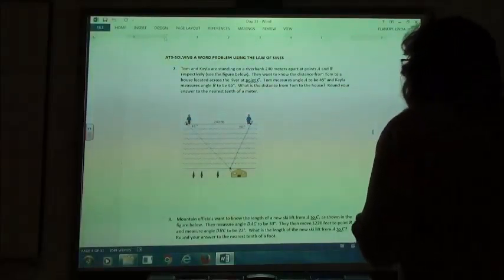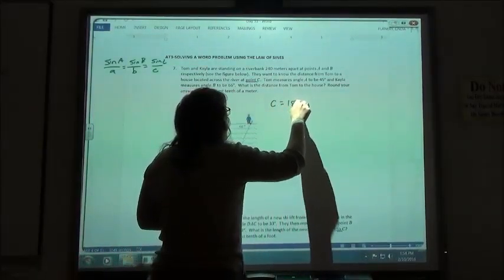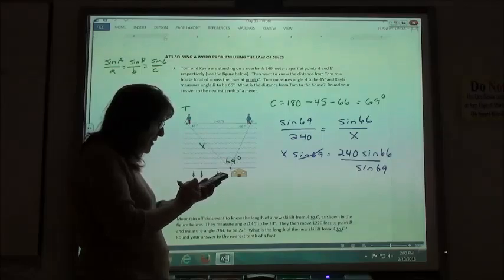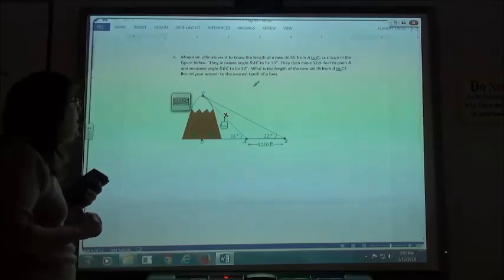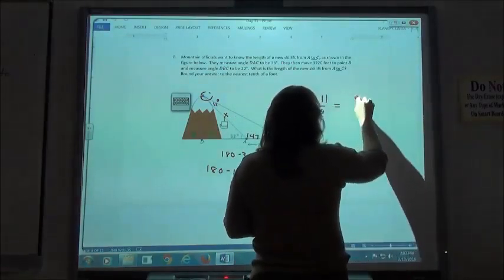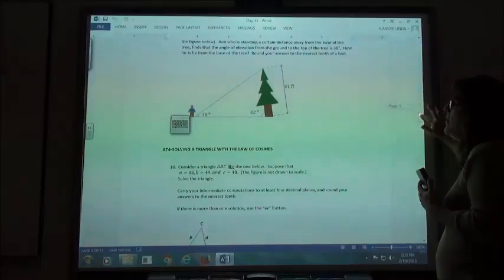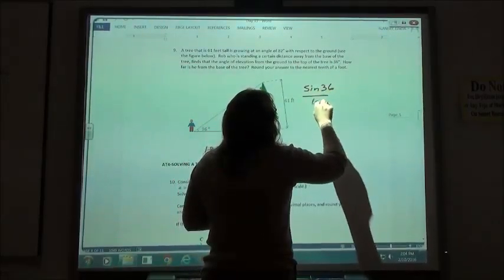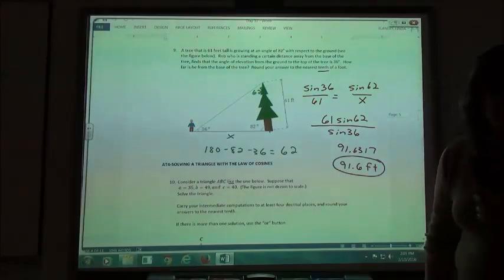T AT3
College Alg.